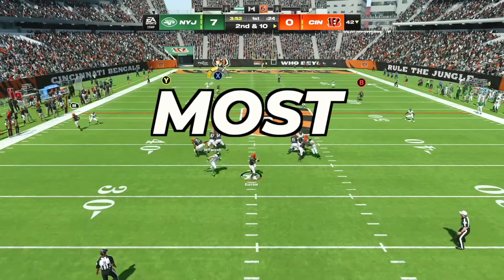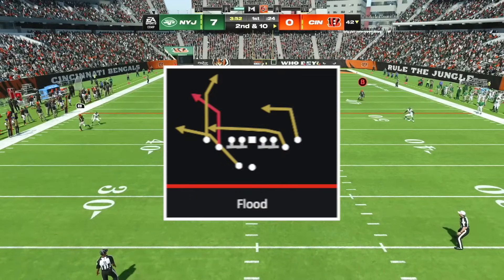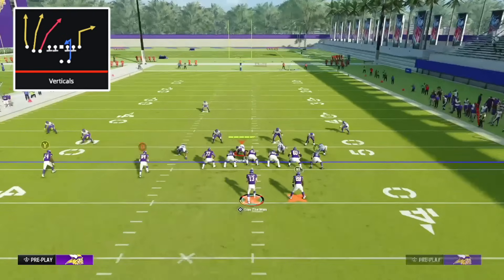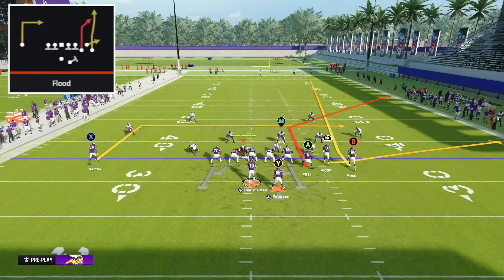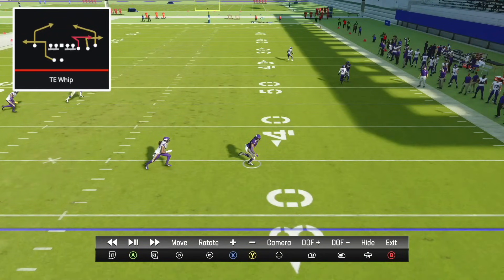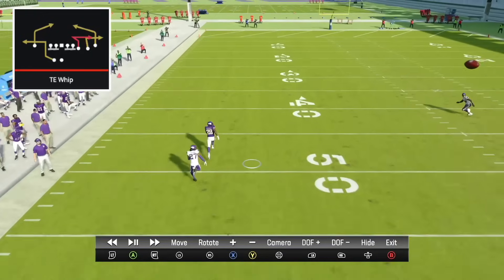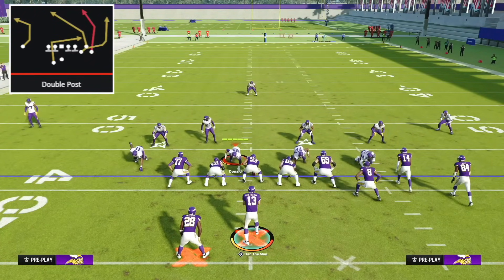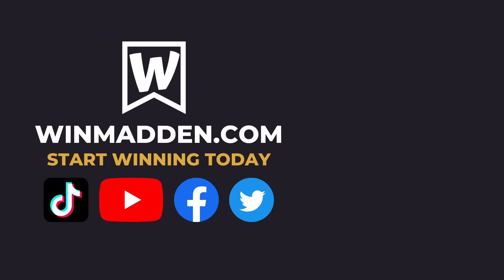Top 7 Most Unstoppable Money Plays In Madden 24!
In this video I show you the Top 7 Most Unstoppable Money Plays In Madden 24! I will show you where to find each of these and how to set them up to make your offense completely overpowered!

Are there any other videos that you would like to see?!?